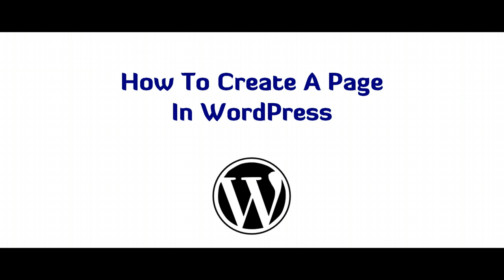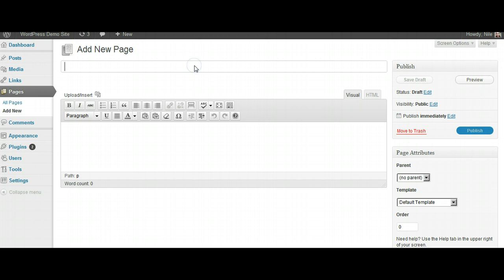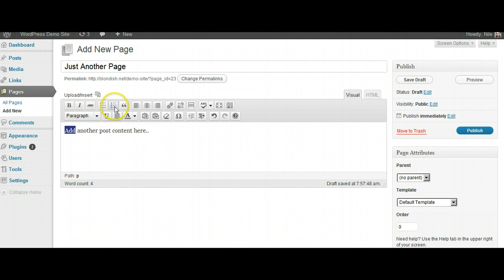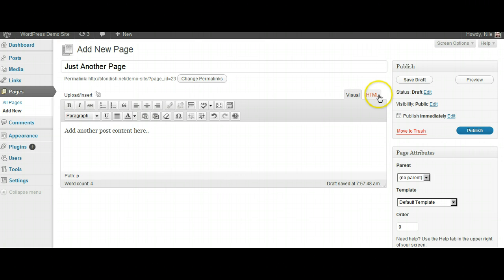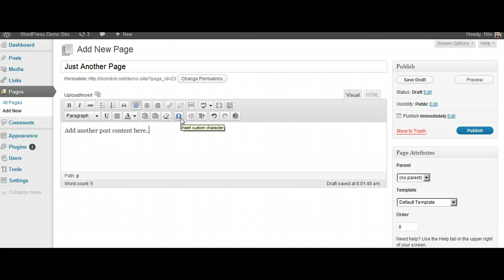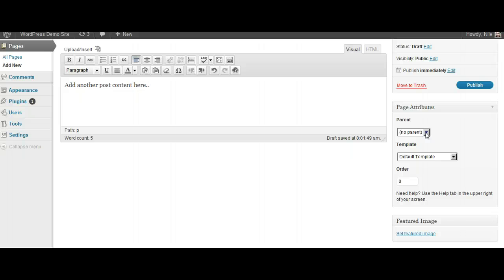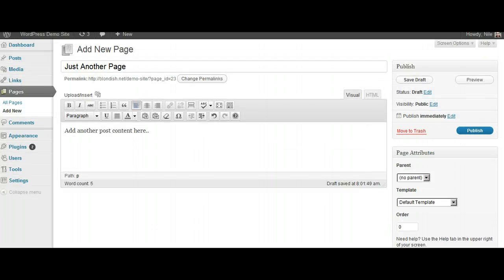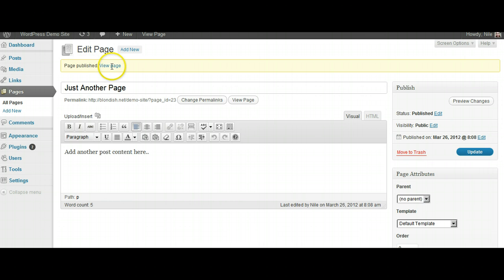How To Create A Page In WordPress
screencast on how to create a page in WordPress